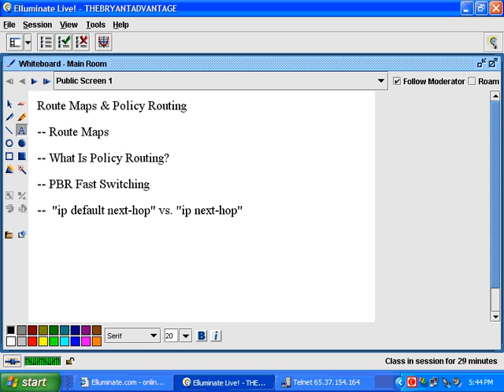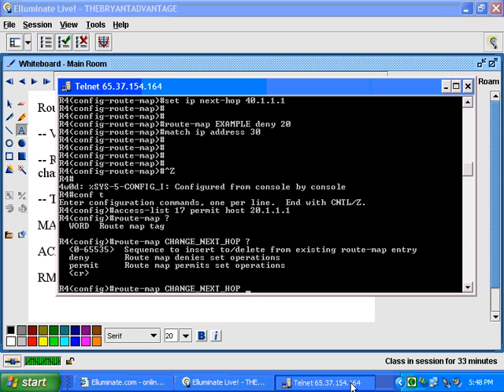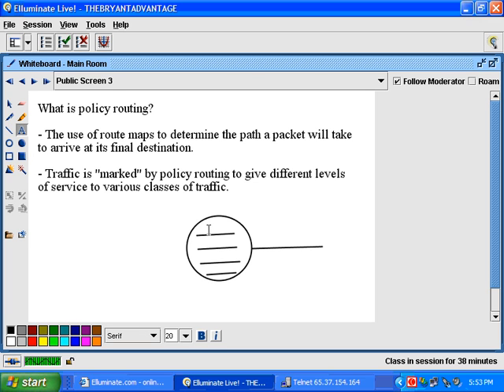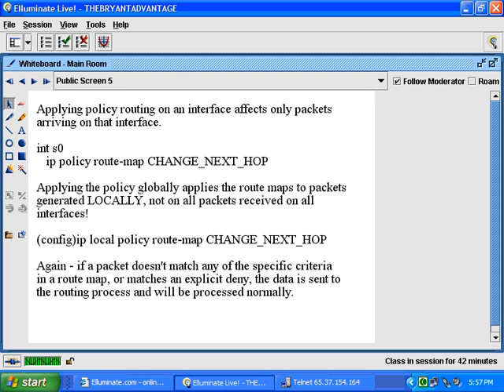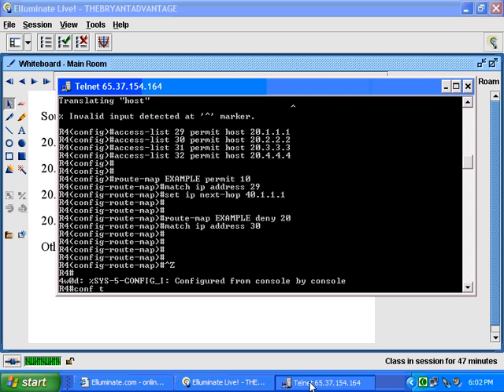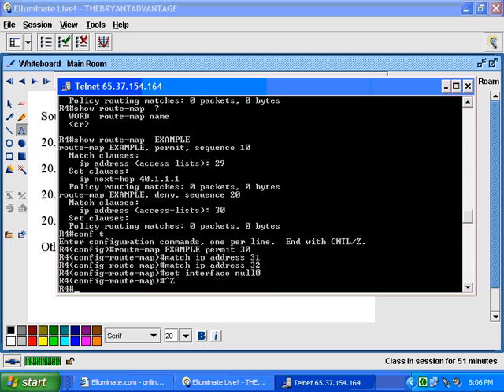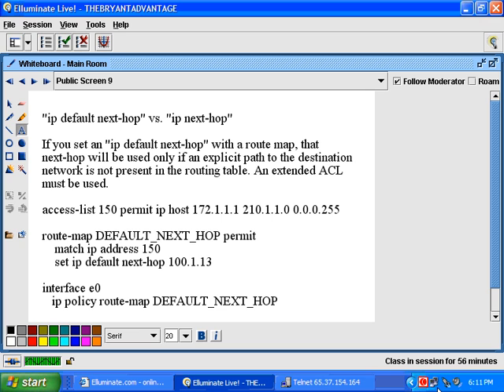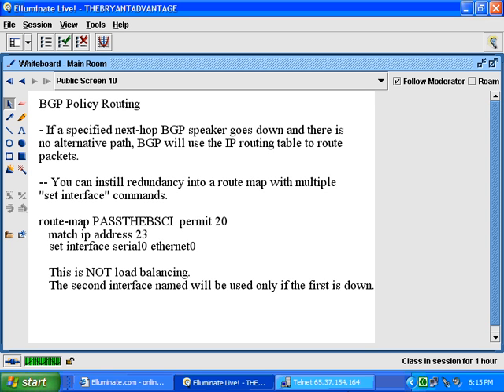Route maps and Policy Routing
Route Maps,
what is policy routing?,
PBR fast switching,
ip default next hop VS ip next hop,